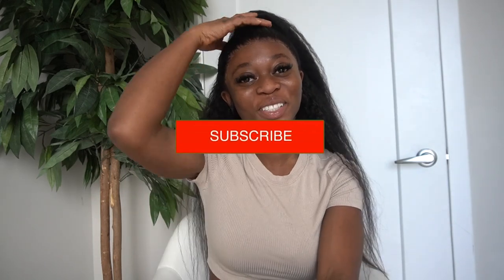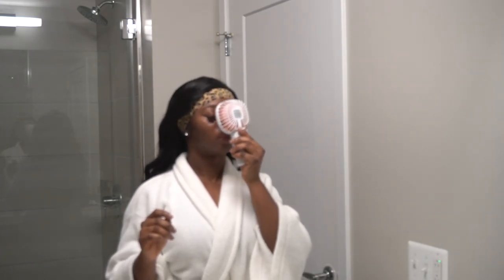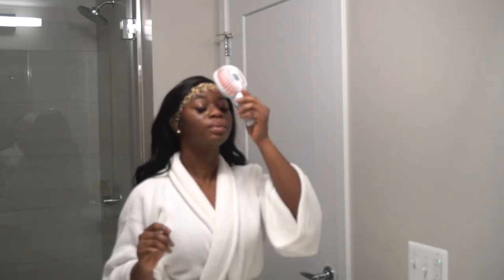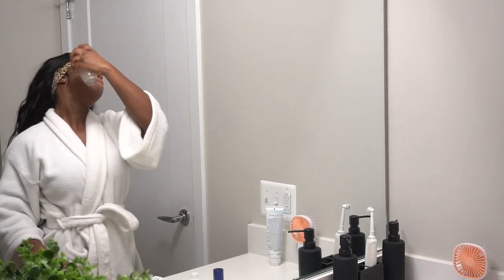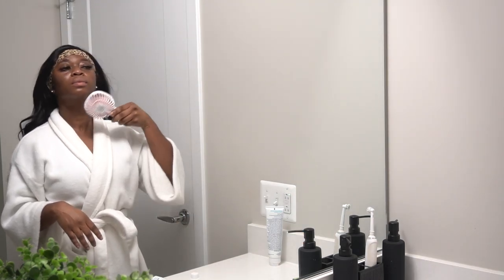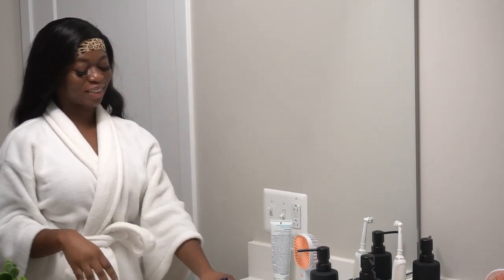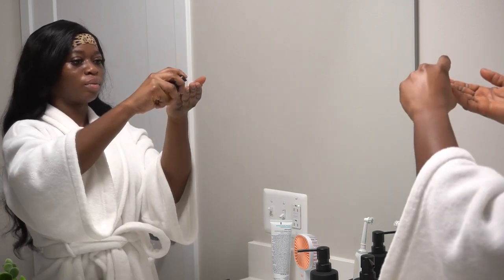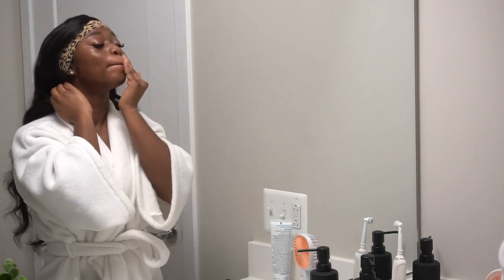How i cleared my skin step by step|3 Months Clear Skin|My Skin Care Routine 2023 |*Highly requested*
Hey Yall! this is my highly requested skin care routine! Try these products and check in with me in 3 months! I would love to hear your progress.

Step 1: Cera V clenser

Step 2: La Rosche Posay .1% Adapalene Gel

Step 5: Bio oil

Step 6:
Your Choice of Perfum :)